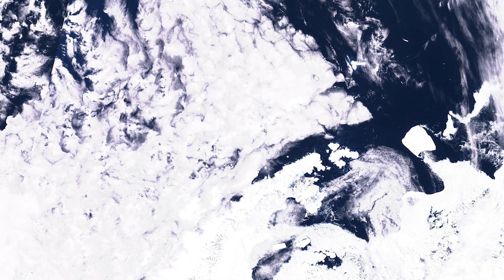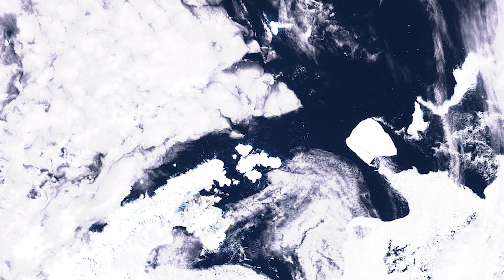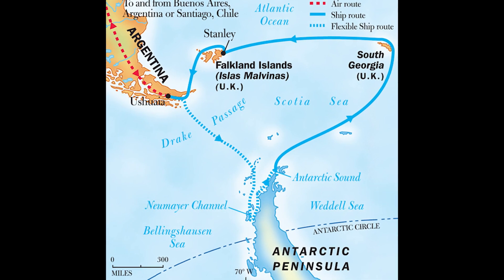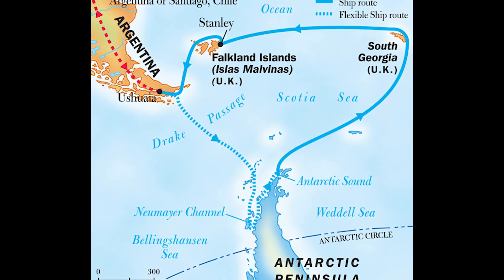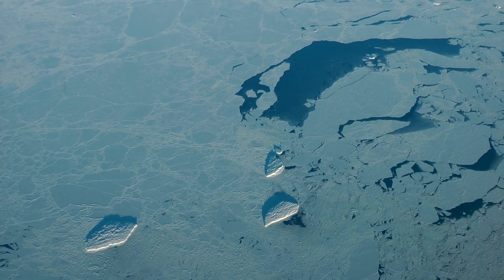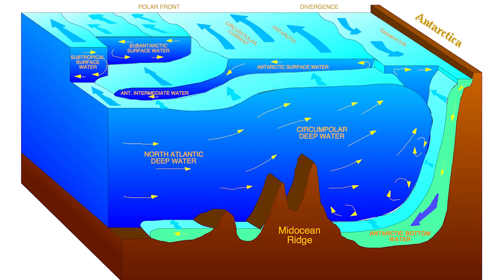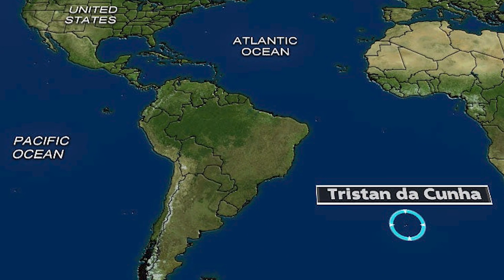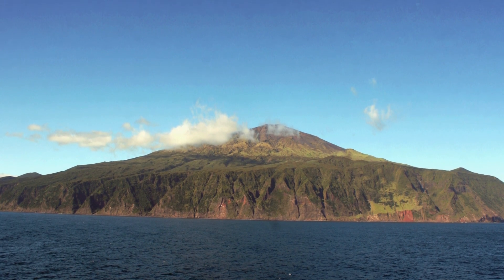The Giant Iceberg, Three Times The Size Of New York, Is Moving North | Science News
Scientists say that the iceberg named A23a, which is 3 times larger than New York, left Antarctica and headed north. In this video, we will look at the details of science and interesting news.

⌚ TIMESTAMPS
00:00 Introduction
00:33 How does the iceberg move?
01:25 What is the oldest iceberg in the world?
01:40 Where is the giant iceberg going?
02:30 Antarctica iceberg passage
02:55 South Georgia Island
03:25 Tristan da Cunha